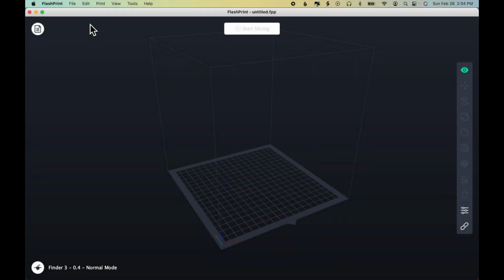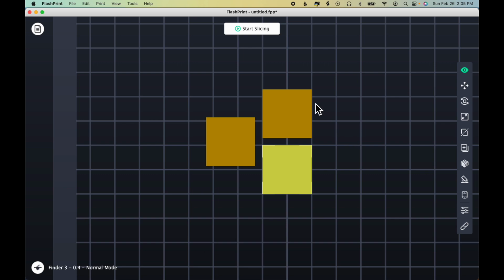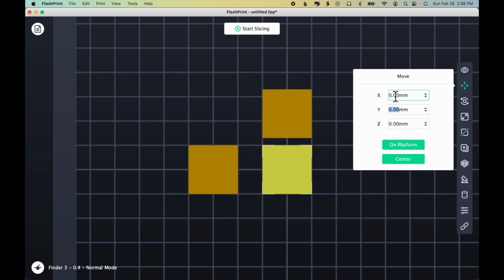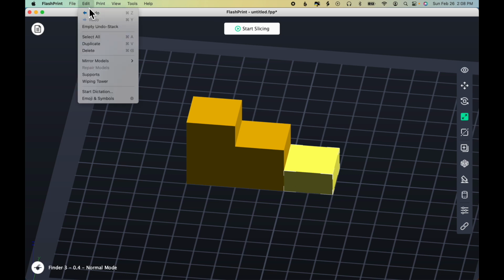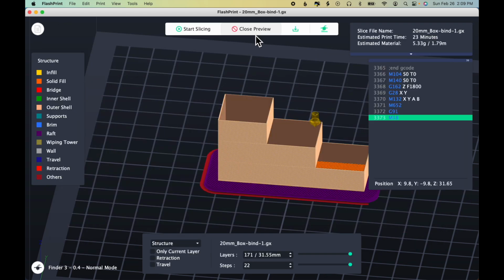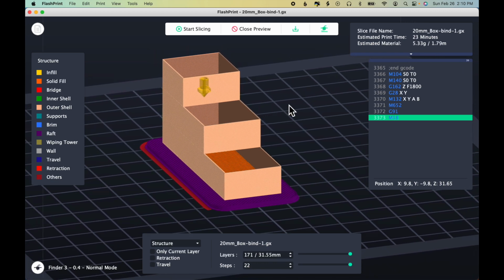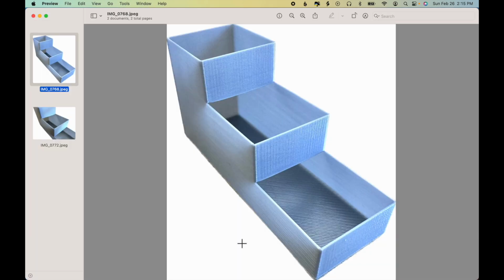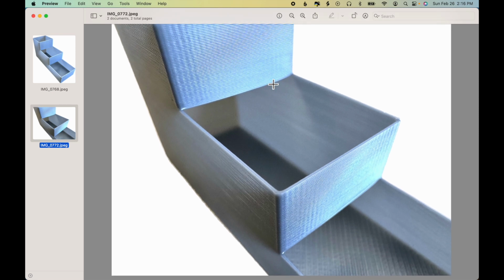Make a multi layer box using vase mode